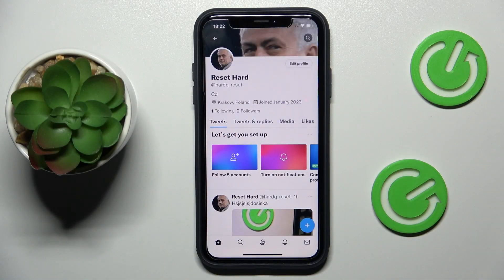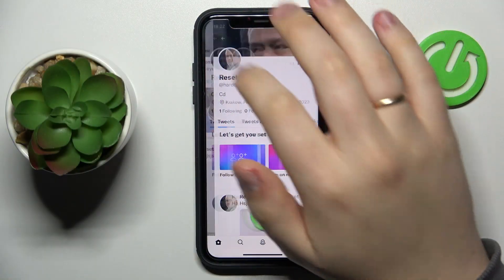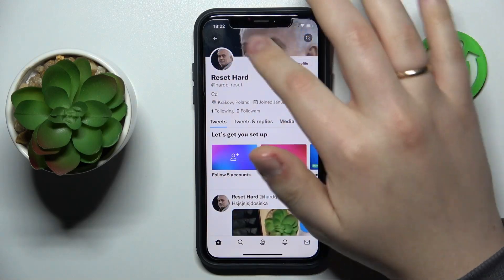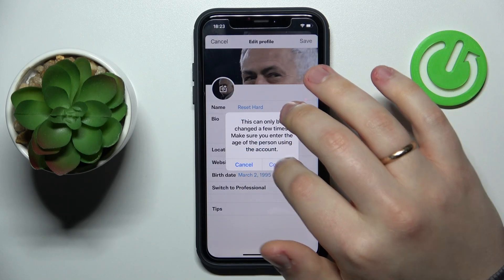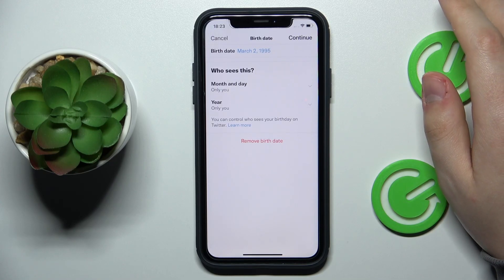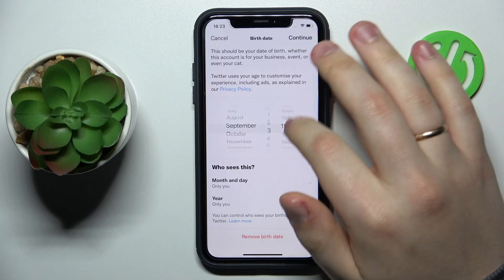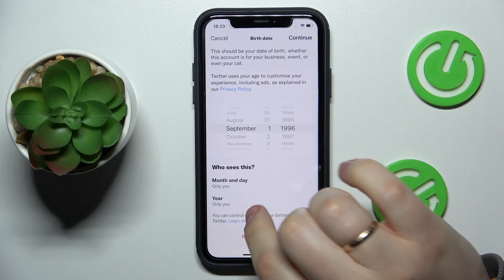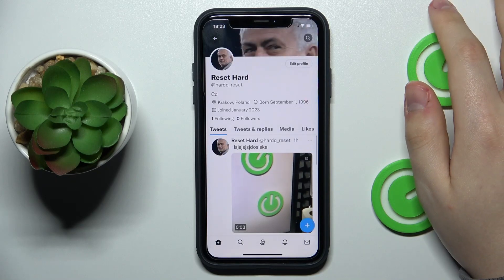How to Change Age on Twitter - Modify a DOB on Twitter Mobile App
This video guide has been recorded and uploaded to our channel with the purpose of demonstrating how you can modify your date of birth, thus age, on the Twitter mobile app. Thereby, feel free to view this video and learn how to change a DOB for your Twitter profile in a few quick steps.

How to change your date of birth on the Twitter mobile app? How to modify age on the Twitter mobile app? How to alter the age on my Twitter profile?